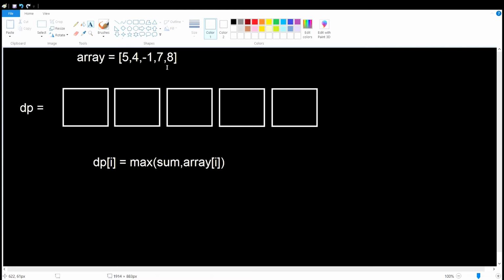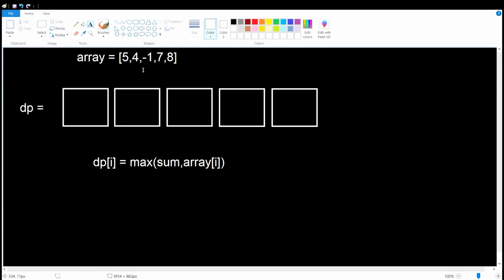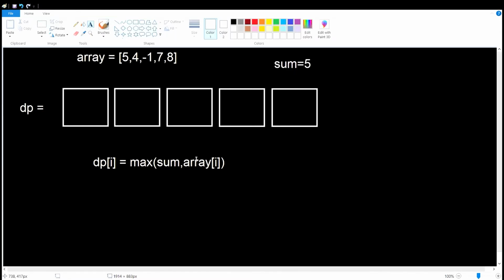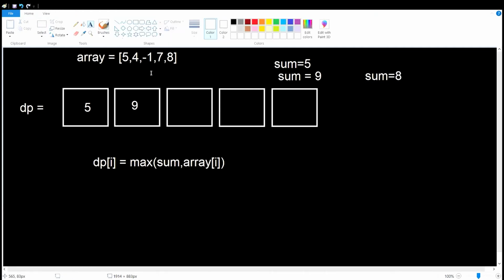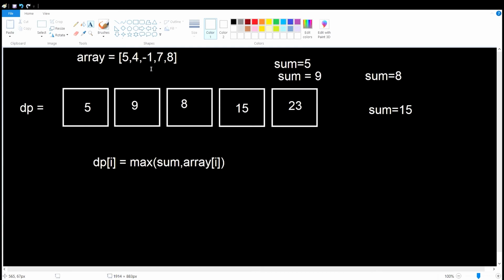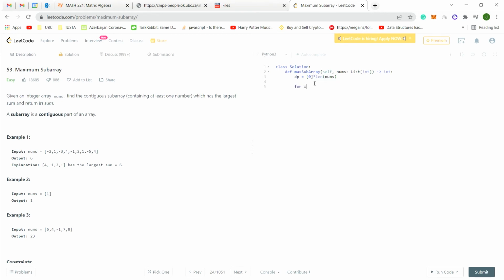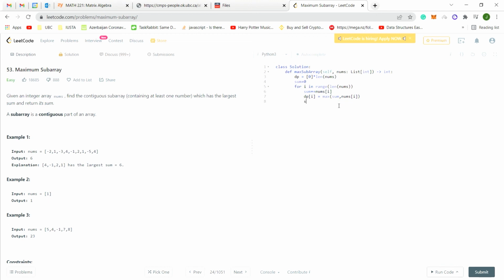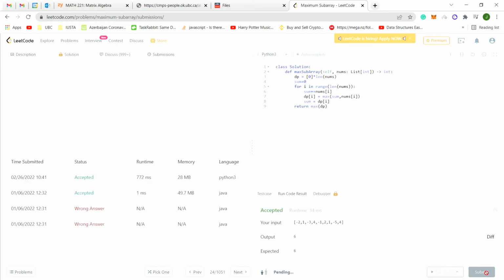LeetCode Blind 75 Solutions - Question 5(Maximum Subarray)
In this series, we'll be solving the LeetCode Blind 75 Questions. In this video, we use Python and dynamic programming to tackle the fifth problem - Maximum Subarray.